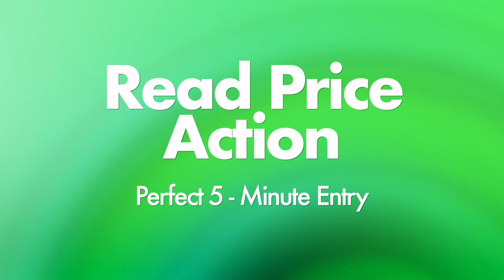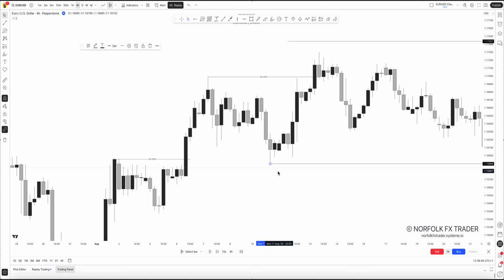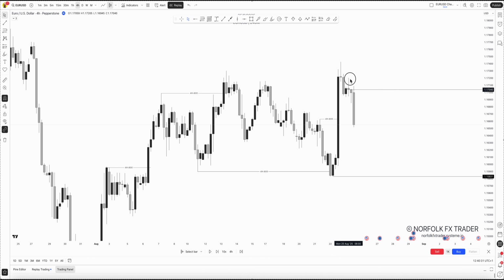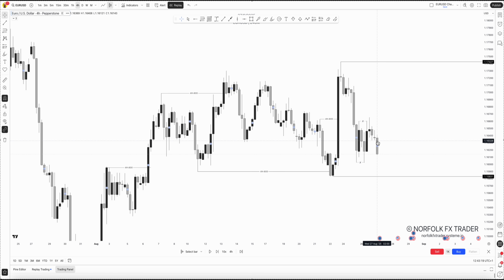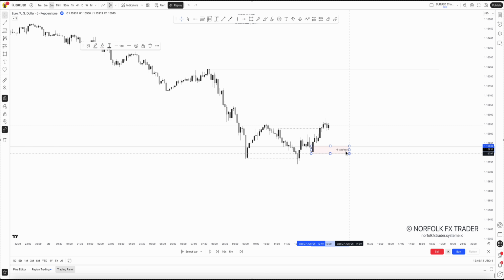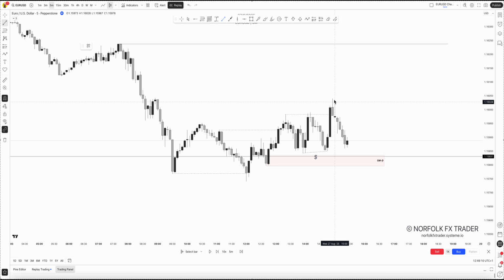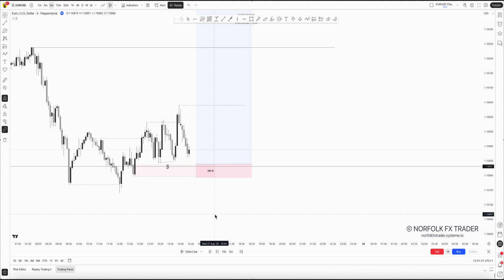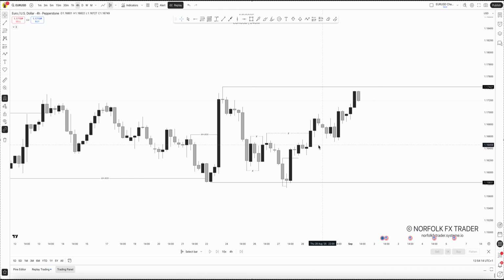Simple Way to Find Perfect Entries Using Market Structure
Follow how I break down EURUSD structure from 4H to 5M and mark perfect entries step by step.

Jonathan